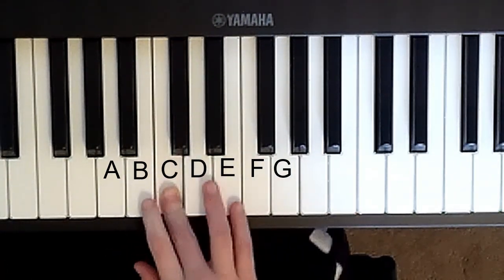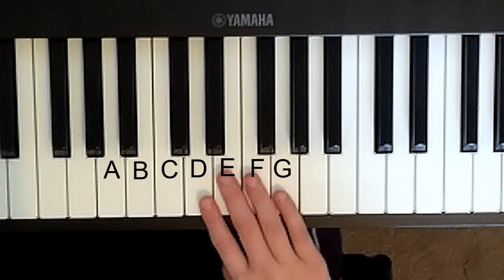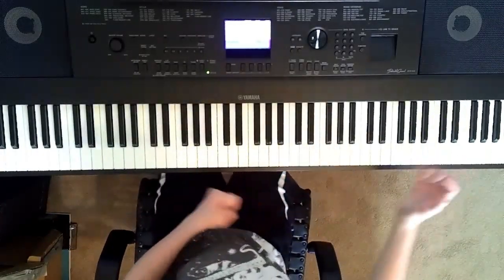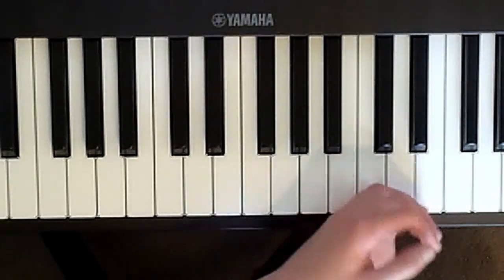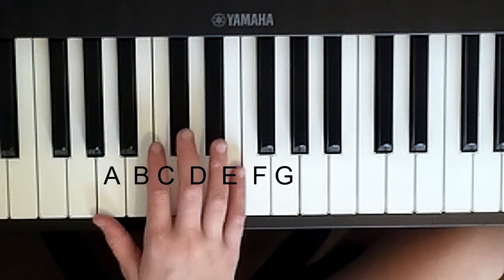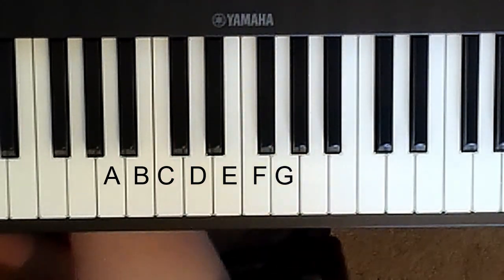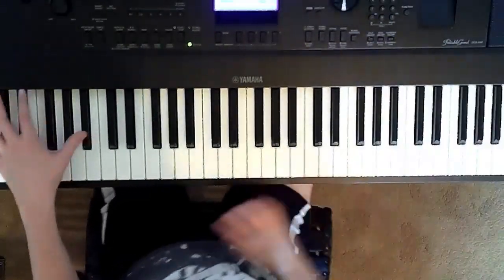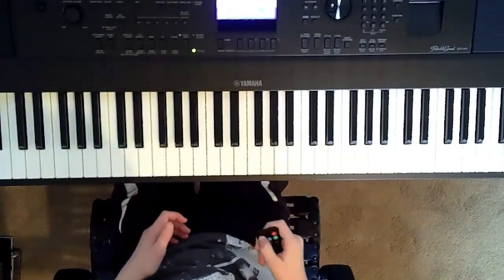Understanding the basics of Piano Pt. 1 - PianoJack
Hey guys! Today I give you a tutorial over piano basics! Sorry the piano is a tiny bit crooked...